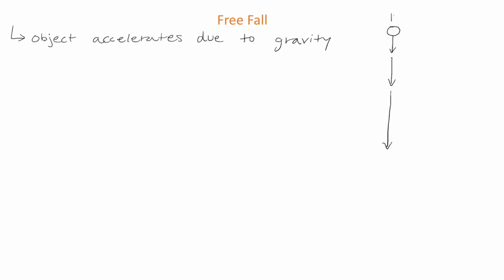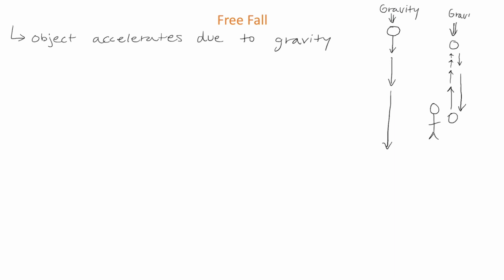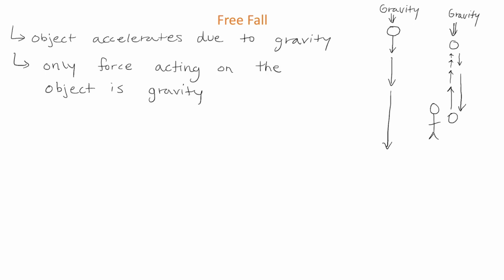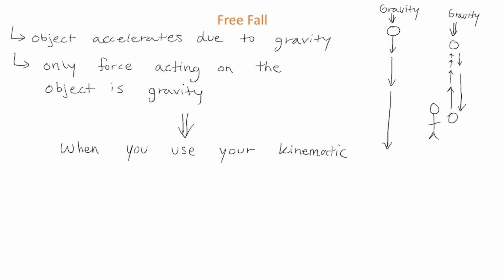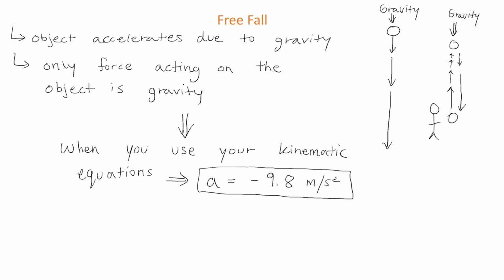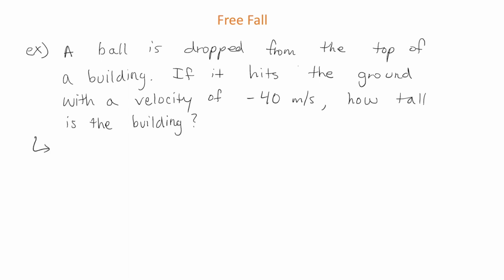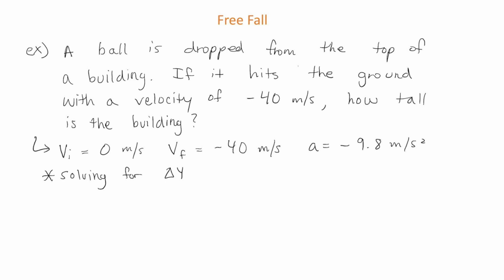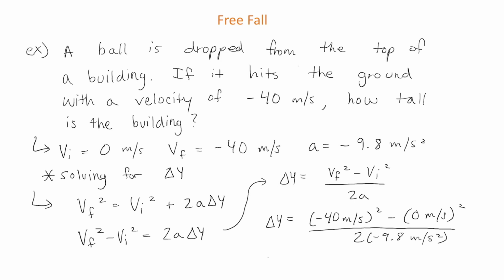Brief Overview of Free Fall Motion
In this video you will learn how to use the kinematic equations to answer free fall motion questions. This includes learning that free fall motion occurs when the only force acting on the object is gravity and the object is accelerating due to gravity. You will also see that the acceleration of an object in free fall is always equal to -9.8 m/s^2.

0:00 What is free fall motion
1:19 Acceleration for free fall motion
2:03 Practice question